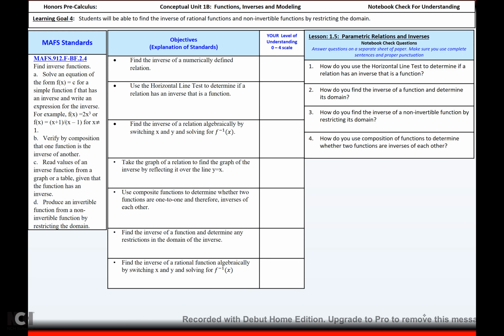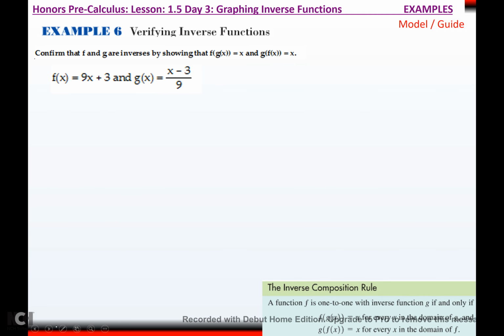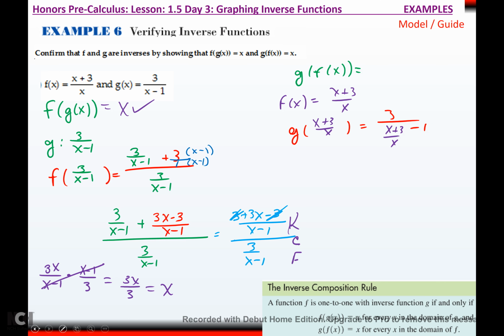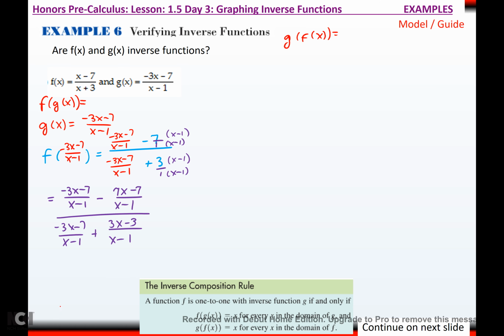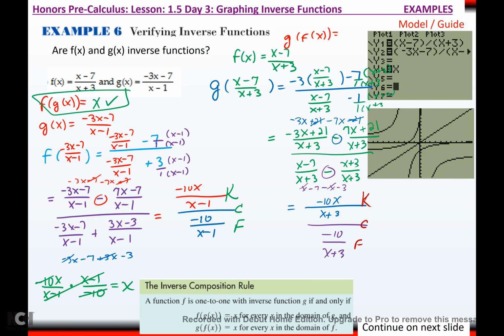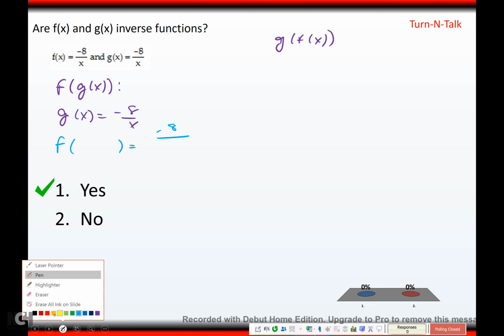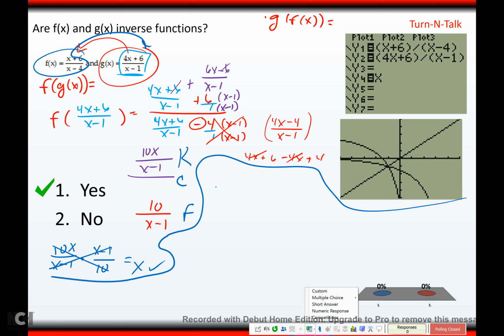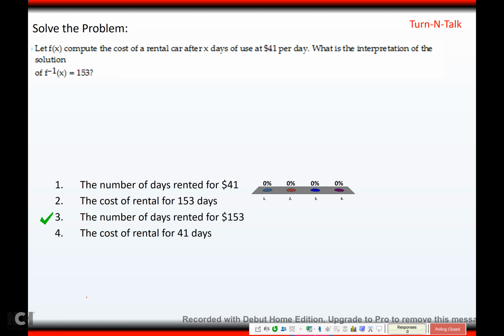HPC_ 1.5 Day 3: Graphing Inverse Functions